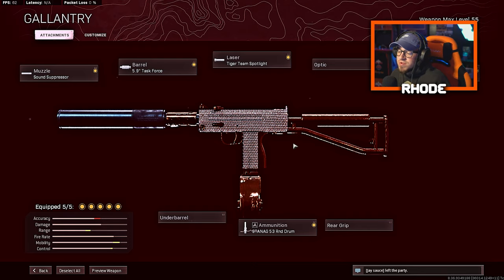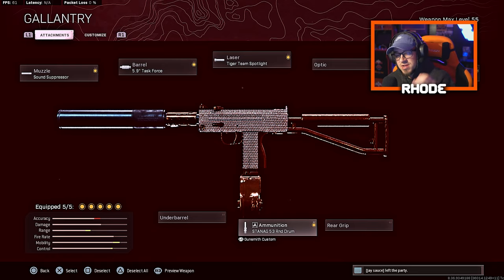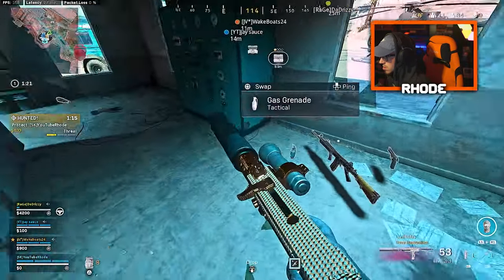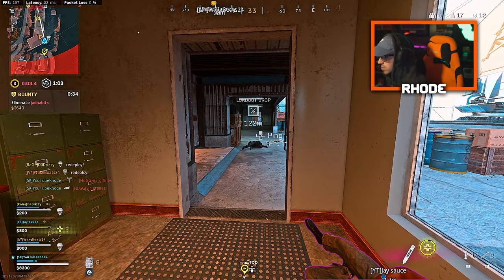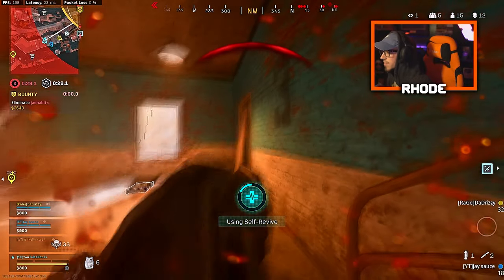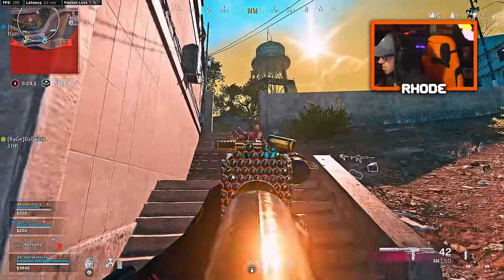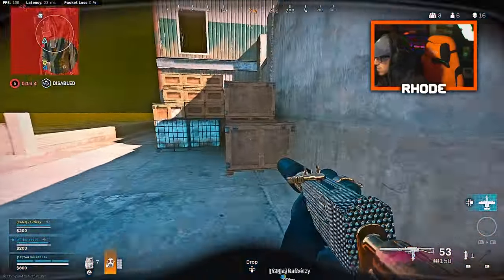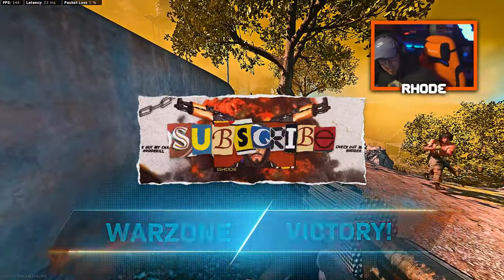THE NEW *BEST* MAC 10 CLASS SETUP in SEASON 4 WARZONE! (OVERPOWERED MAC 10 CLASS SETUP WARZONE)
Today I am using the BEST MAC 10 CLASS SETUP in WARZONE! (Best Mac 10 Class Warzone)